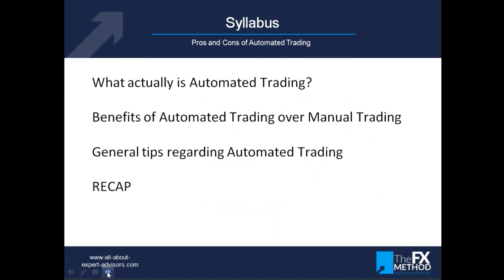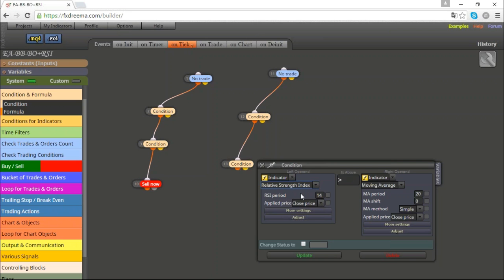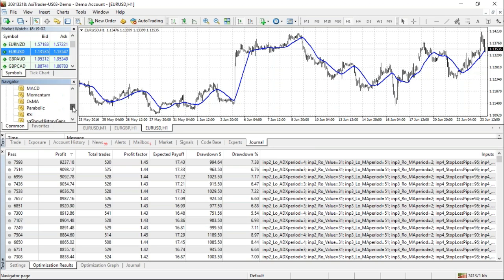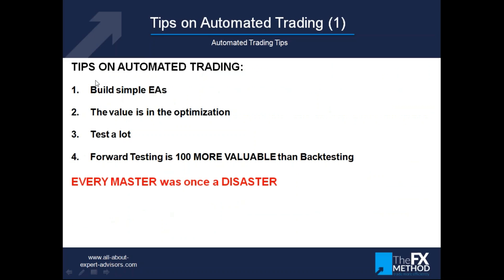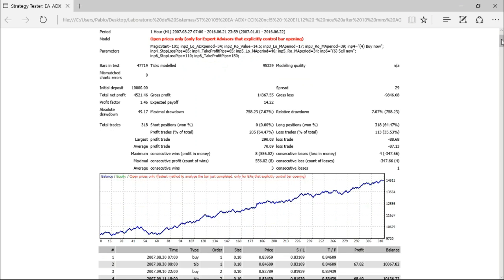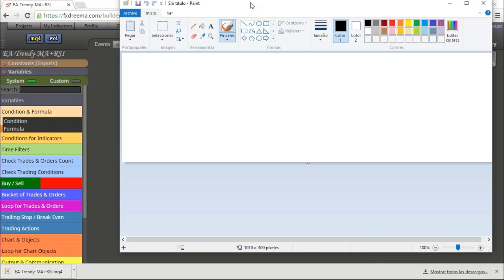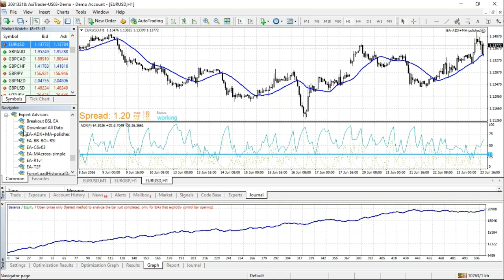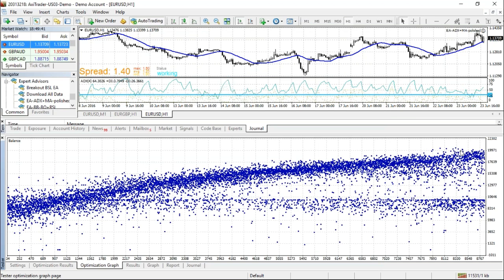The FX Method - Round the Clock Trader - Automated Trading Tips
Based on his expierience, Pablo Ortiz gives you here some tips regarding automated Trading